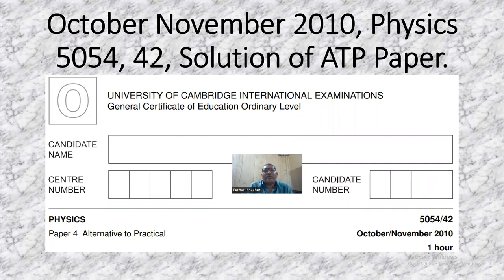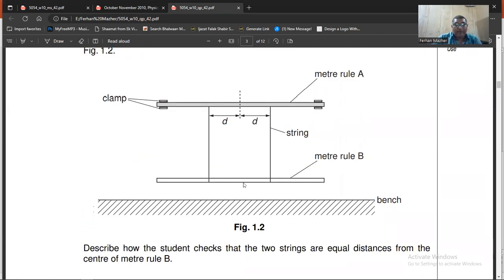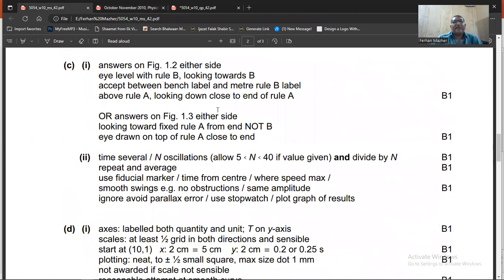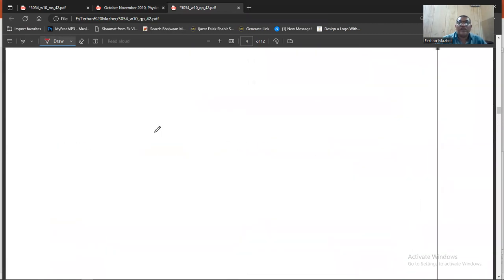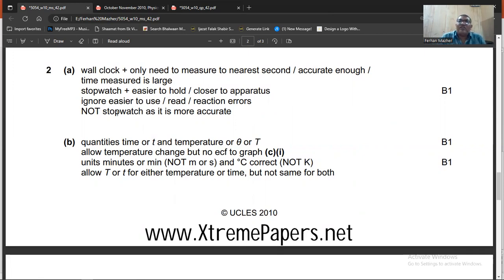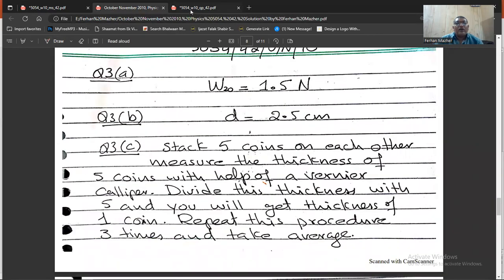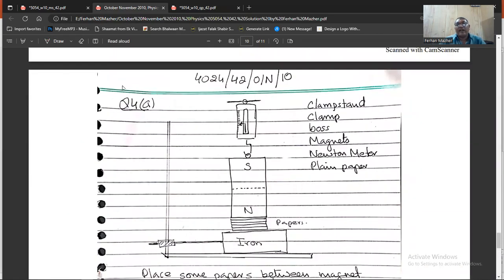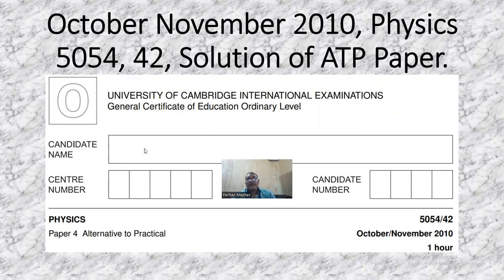October November 2010, Physics 5054, 42, ATP, Solution by Ferhan Mazher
Alternative to Practical, Paper 4, ATP, Zone 2, Variant 2, Ocotber November 2010, Cambridge O Level, Physics 5054, Solution, Solution of Past Paper, CAIE, CIE, GCSE, Physics, Ferhan Mazher, 5054/42/O/N/10,